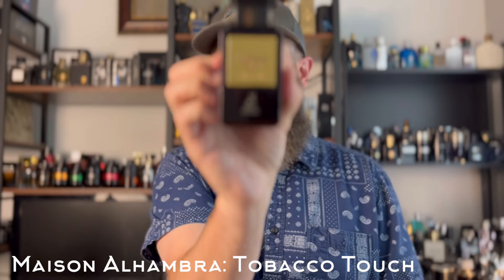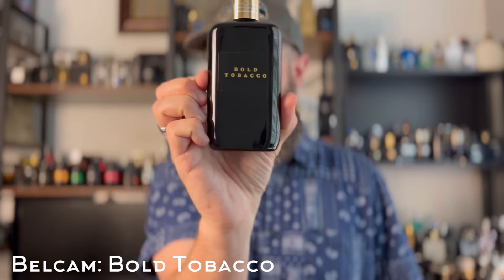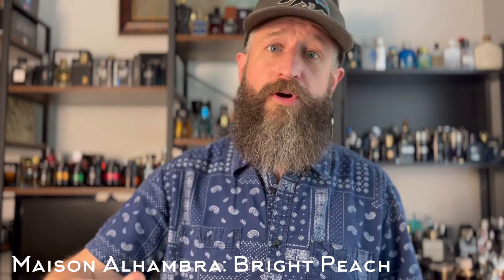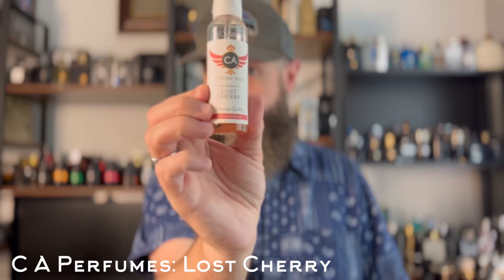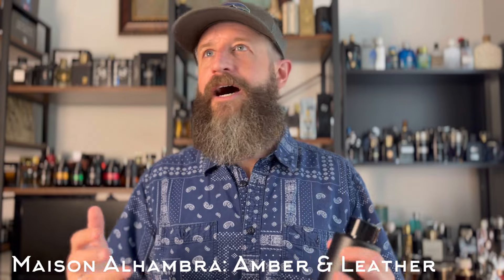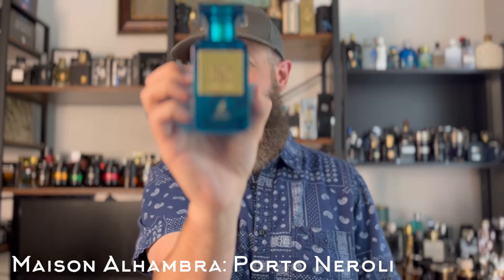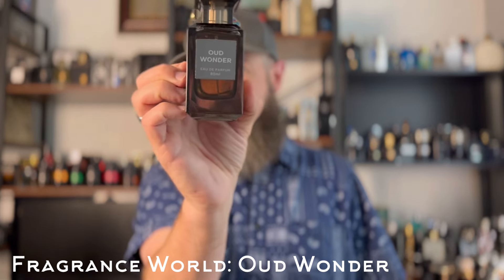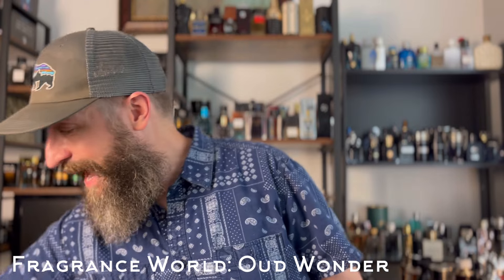TOP 12: TOM FORD FRAGRANCE ALTERNATIVES! | Cheap Middle Eastern Dupe Cologne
Tobacco Touch

Belcam Bold Tobacco

Boozy Cherry

Bright Peach

CA Lost Cherry

Porto Neroli

Oud Wonder

Amber & Leather